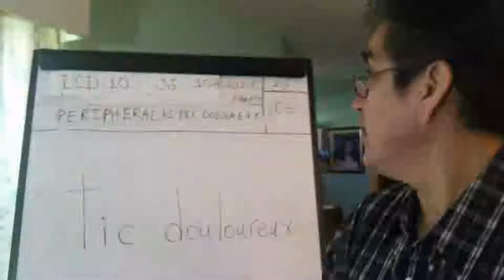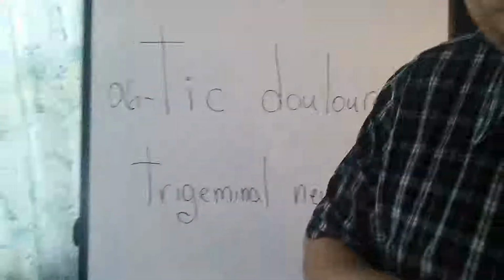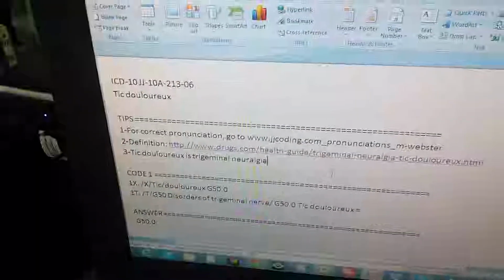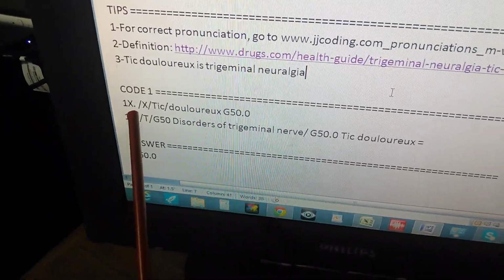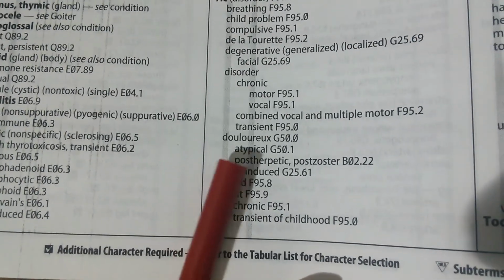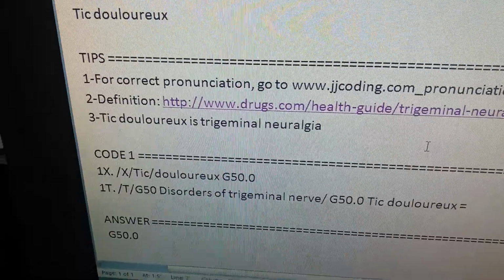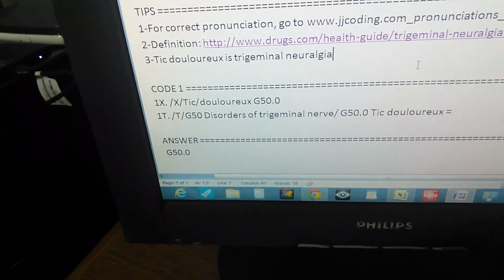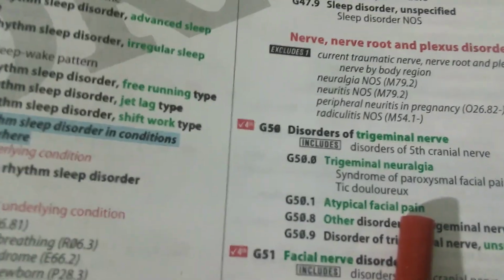ICD-10 JJ-10A-213-06 tic douloureux